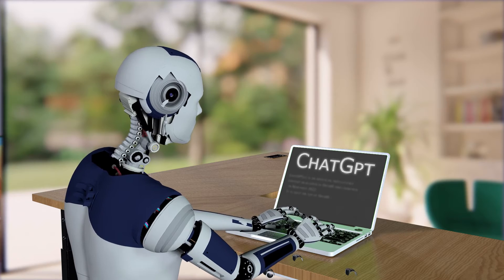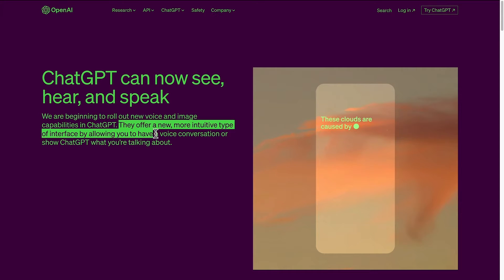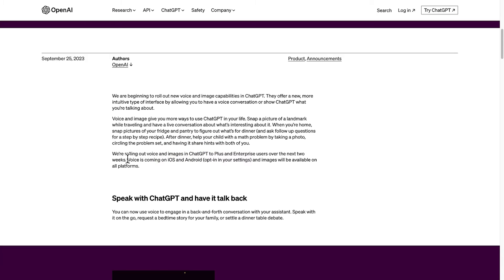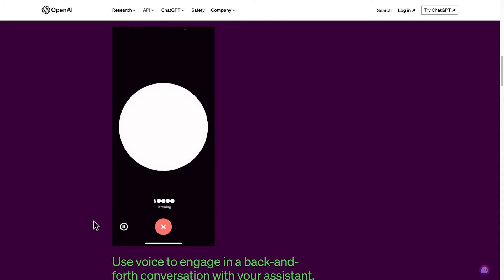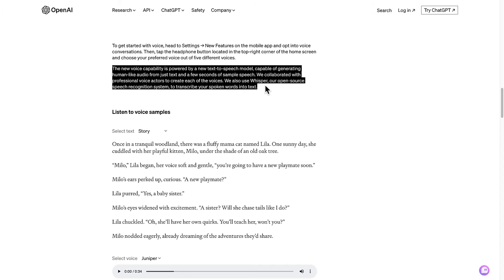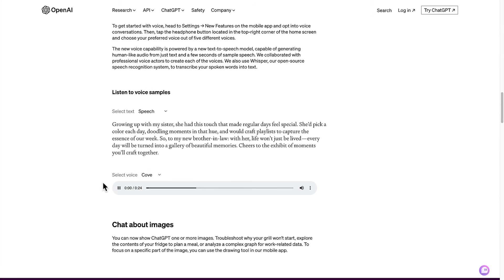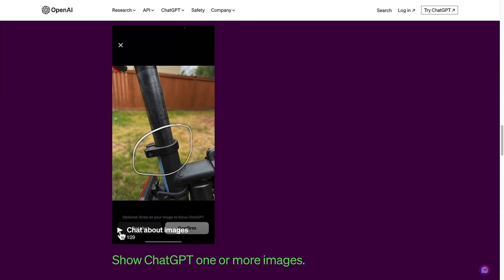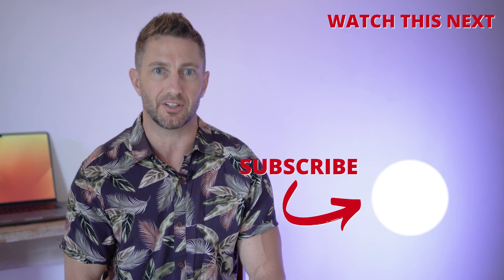ChatGPT Can Now SEE, HEAR & SPEAK (HUGE New Update!)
The latest ChatGPT update brings exciting new features and enhancements that make using ChatGPT even more effective. In this comprehensive ChatGPT tutorial, we’ll delve into these improvements and explain how they can benefit users. One of the key highlights in the ChatGPT news today is the introduction of advanced AI capabilities, showcasing how technology continues to evolve. Specifically, ChatGPT can now hear, speak and see.

With this ChatGPT update news, you’ll discover the latest innovations and capabilities, ensuring you stay at the forefront of AI-driven conversations. Whether you’re a long-time user or just getting started, these ChatGPT new features are sure to enhance your experience and broaden your possibilities with this cutting-edge AI. It really does become the ultimate AI Assistant!

⏱️  CHAPTERS FOR "ChatGPT Huge Update with See Hear Speak"  ⏱️

0:00 Chat GPT can See, Hear & Speak
0:34 ChatGPT Update News
1:25 How to speak with chatgpt
2:24 The New ChatGPT voice samples
3:01 How to Submit Image in ChatGPT
3:14 ChatGPT AI update info
3:25 What do do next

In this video you will learn:
- What is ChatGPT voice
- How to use ChatGPT see hear and speak
- ChatGPT tutorial on new update
- ChatGPT update news
- ChatGPT latest update
- How ChatGPT can now speak, hear and see
- How to use ChatGPT as an AI Assistant